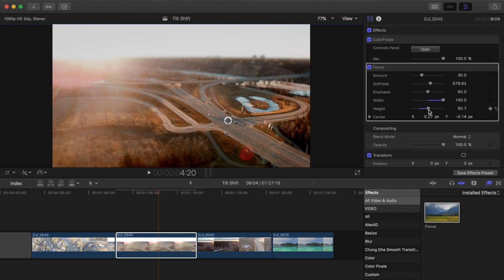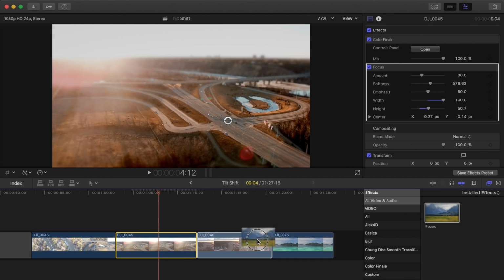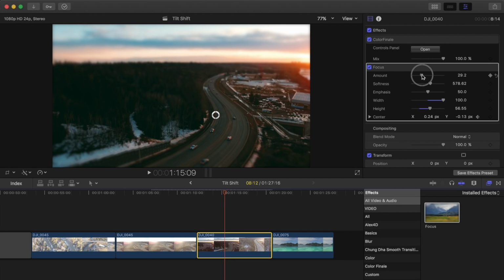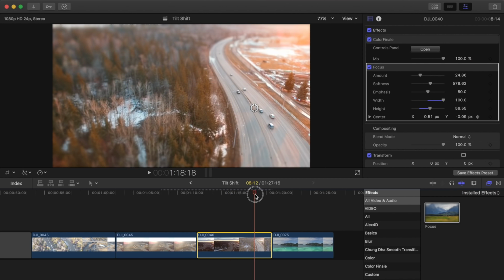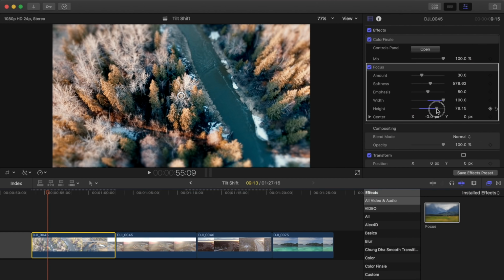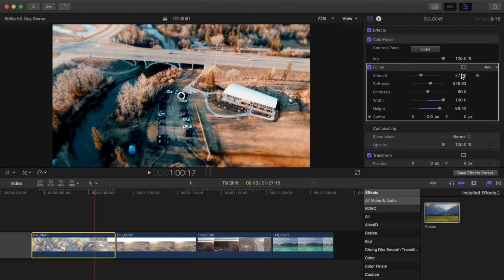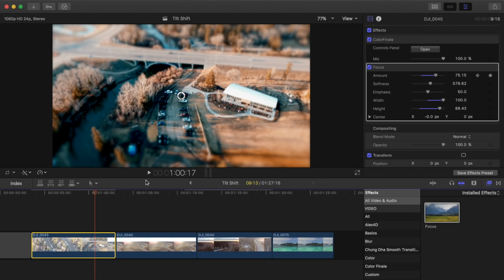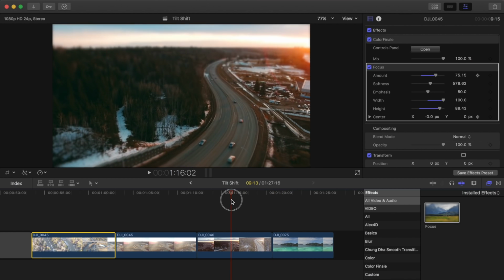COOL TILT SHIFT EFFECT! - FINAL CUT PRO X TUTORIAL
What's up guys!? For this weekends video, I wanted to share with you a cool tilt-shift effect that you can add to your drone footage to create a super unique image! It adds a depth of field to your shots that normally you wouldn't be able to capture with your drone!

If you are curious about any of the gear I use, please consider purchasing through any of the Amazon generated links! They provide me a small kickback without any extra cost to you! Thank you for supporting me and this channel!
          -Marc